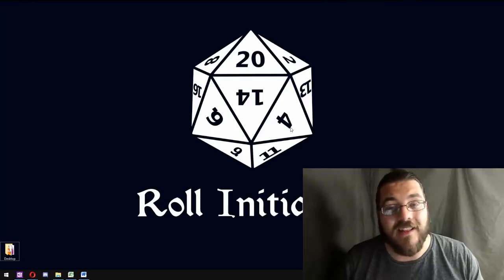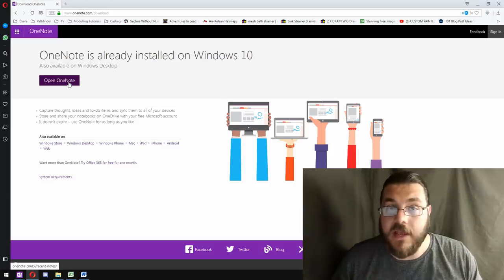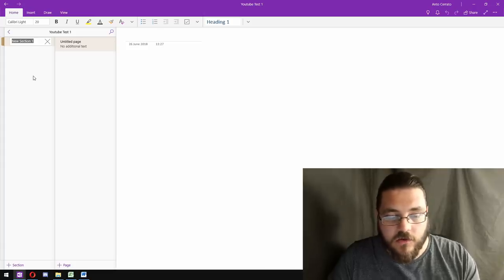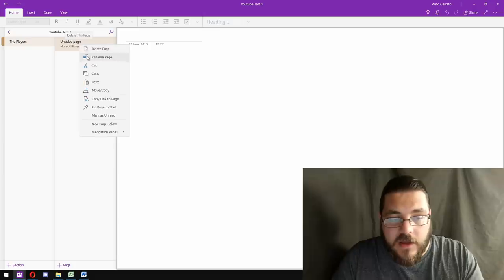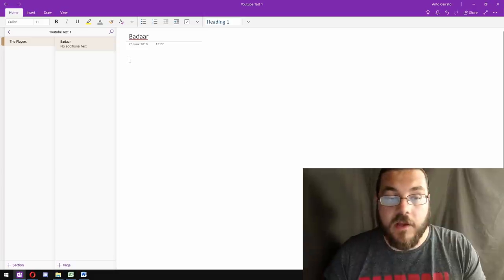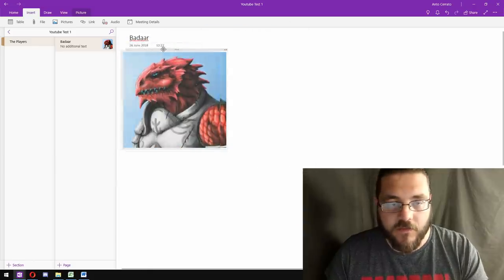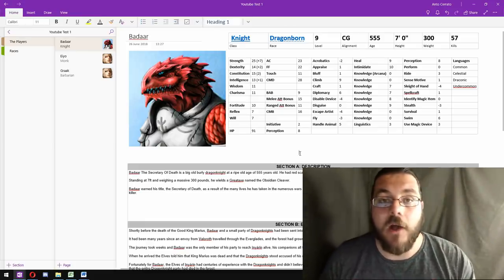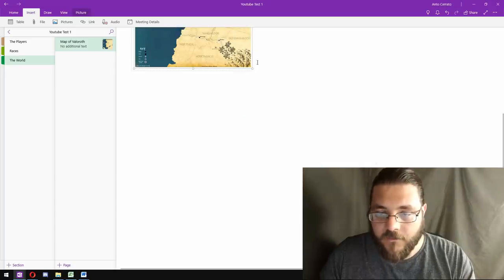Using Microsoft OneNote to Manage RPG Campaigns | OneNote DM Ep. 1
Greetings gamers, this is a tutorial showing you how to use OneNote to manage your D&D and other RPG campaigns and keep your DM notes in order.

I made a post on Reddit recently showing off my setup and the response was overwhelmingly positive so I decided to do a tutorial to show you how easy it is to setup and manage a campaign within OneNote.

If you enjoyed this video and found it useful, please LIKE it so I know people are finding it useful and that I should make more videos like this.

TIMECODES

0:00 Intro
0:41 Downloading OneNote
1:28 Creating Sections
3:05 Turning on Page Previews and Thumbnails
3:56 Making Character Sheets
4:19 Inserting Images
5:08 Inserting Tables
13:59 Hyperlinks
18:11 How I Organize my Campaign
22:06 Using Custom Calendars
30:54 Linking to Paragraphs
33:16 How I Plan a Session
36:51 Using Dialogue Boxes
40:21 Inserting Music Tracks & Sound Effects
41:42 Custom Game Mechanics
43:51 Making a Digital GM Screen
48:04 Overview of my Campaign Document
54:00 Hiding Sections from your Players
56:00 Mobile Capabilities